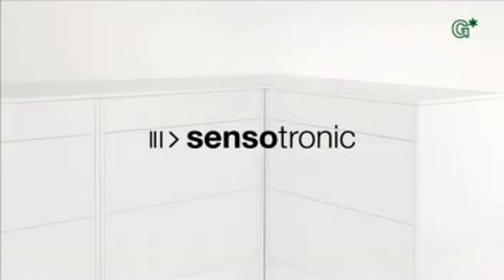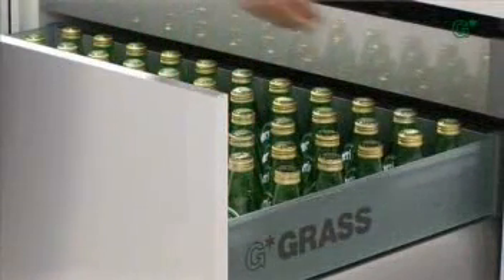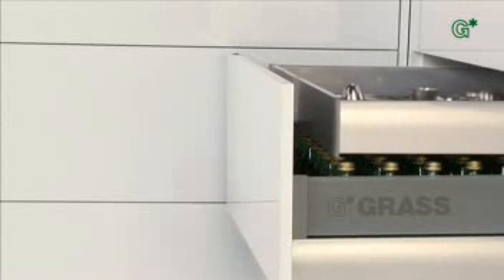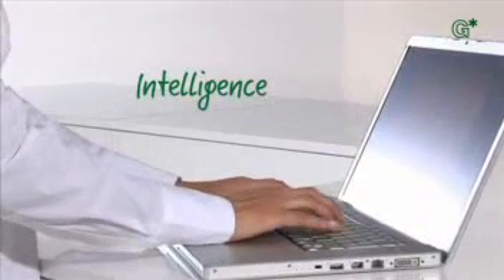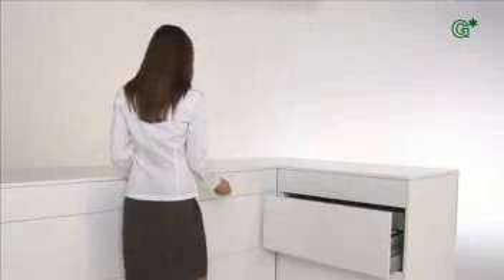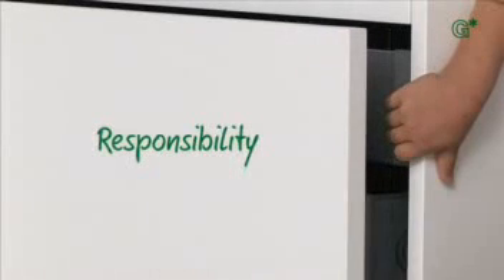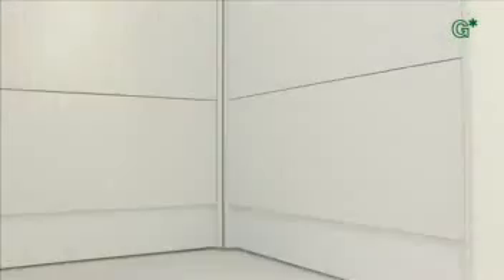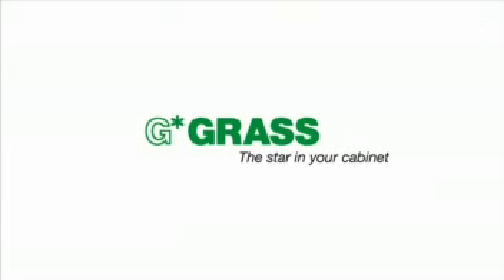Grass: "Sensotronic" (english)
Die Nachfrage nach elektronisch gesteuerter Bewegungsunterstützung in Möbeln steigt. Ebenso die Nachfrage nach grifflosem Design. Grass Sensotronic für das Führungssystem Nova Pro ist die derzeit einzige umfassende Antwort auf diesen Bedarf. Schubladen, Auszüge und Innenschübe öffnen und schließen durch leichtes Antippen. Dabei denken sie mit: fühlen Widerstände, vermeiden Kollisionen untereinander und schützen vor Einklemmen, bewegen unterschiedliche Gewichte in der gleichen, eingestellten Geschwindigkeit auf und zu. Dabei ist Grass Sensotronic einfach zu montieren und einfach zu bedienen.